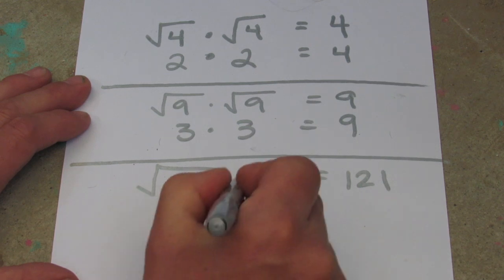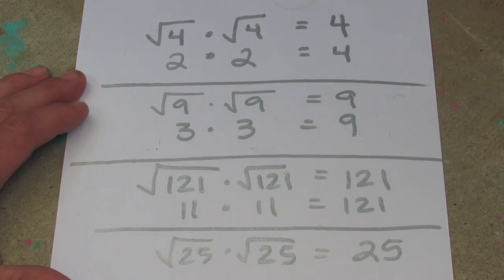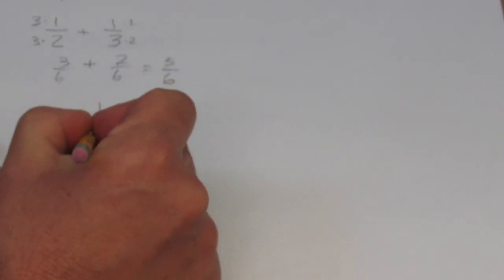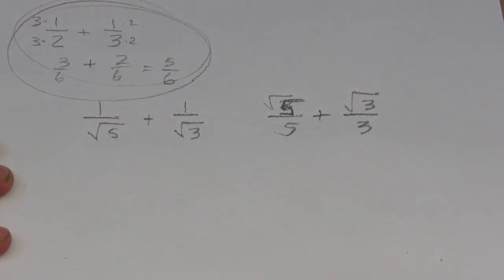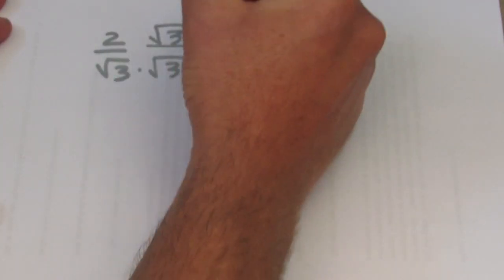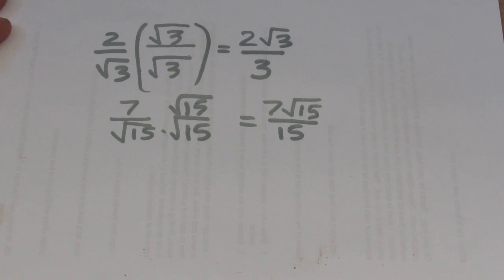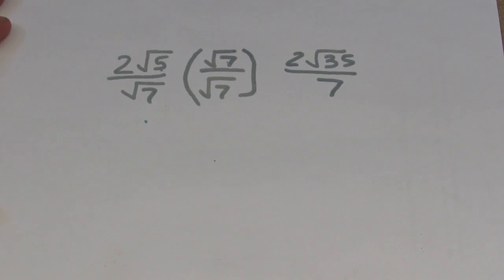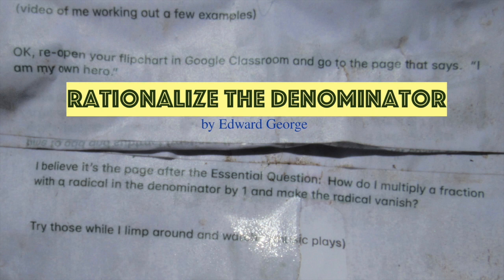Rationalize the Denominator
Removing radicals from denominators.